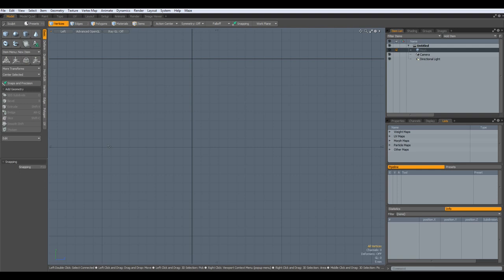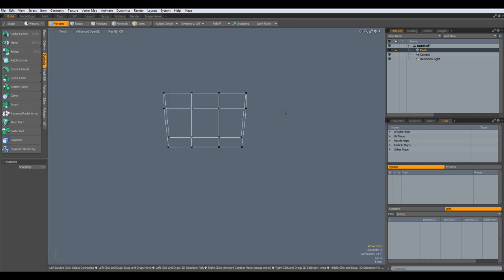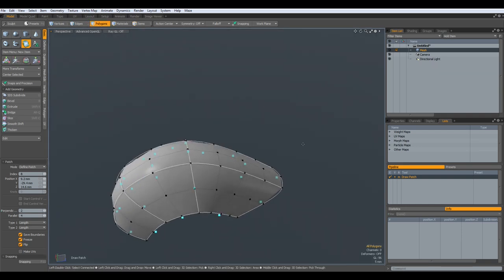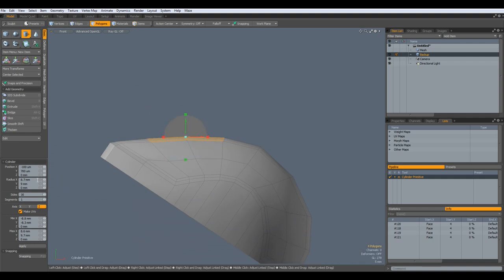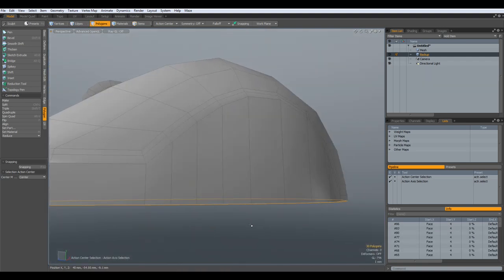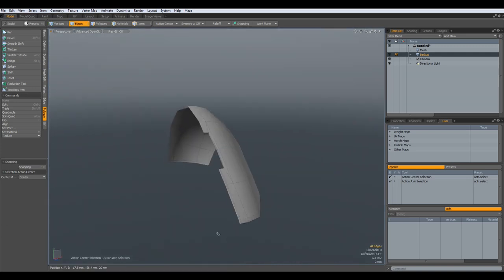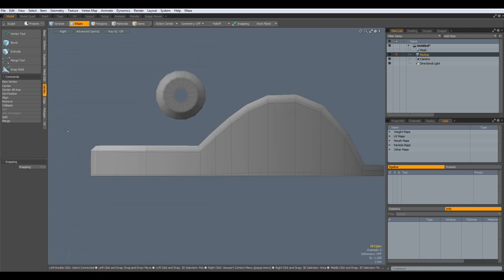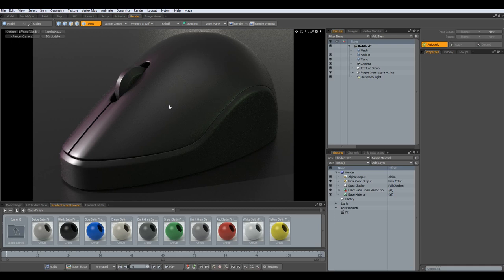Luxology modo - Modeling a basic Mouse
RicheUK (aka Steve) suggested to model a computer mouse. Here is his comment: Hi Peter, Another future suggestion would be a mouse, something like a everyday rounded mouse like m100 logitech mouse.  When I began modelling it always puzzled me how to go about it.  This tutorial I think would benefit a lot of beginners. Regards Steve